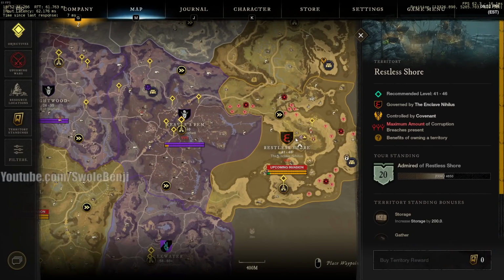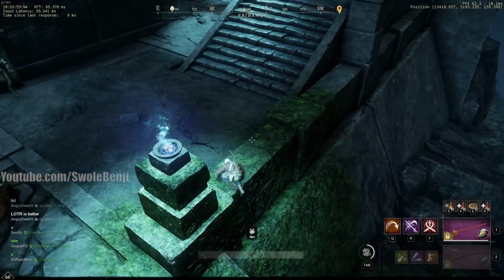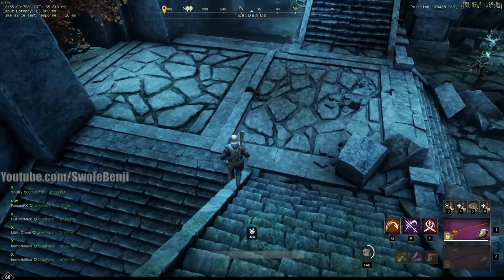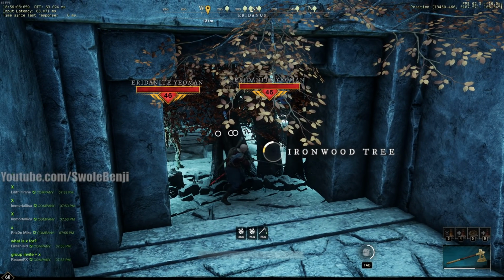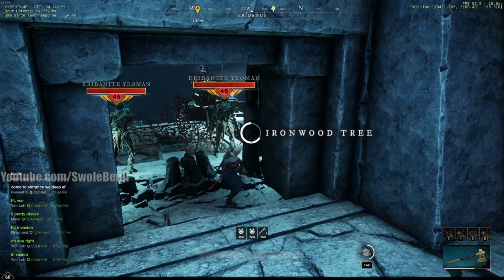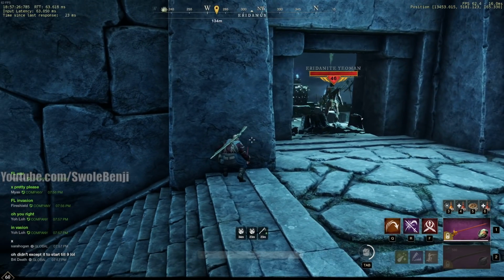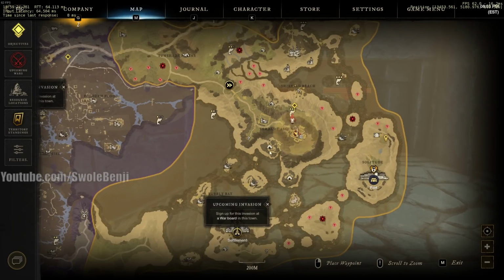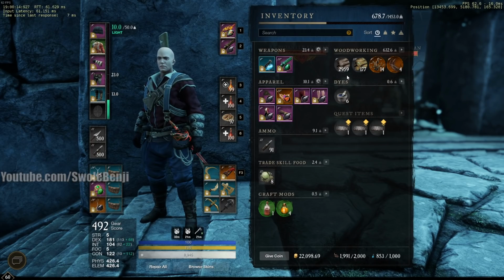New World - Mostly AFK Ironwood Farm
You can make TONS of gold in New World by being mostly afk. Simply just farm ironwood trees every 12 minutes! This video guide details how you can farm ironwood trees in New World every 12 minutes without any difficulty. Ironwood trees are a great way to make coin in New World and this method is one of the best ways to get Ironwood in the entire game.

New World has ironwood spawns spread around the world, but this spawn is by far the fastest, most laziest, easiest way to acquire them and it respawns much faster than any other zone! Take advantage of this area while you can.